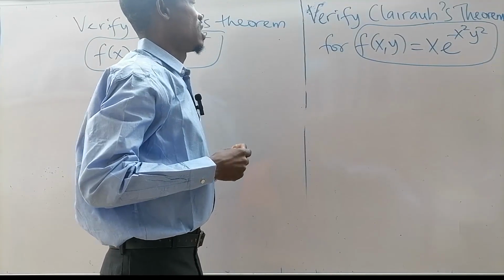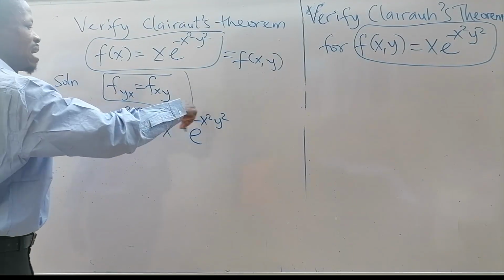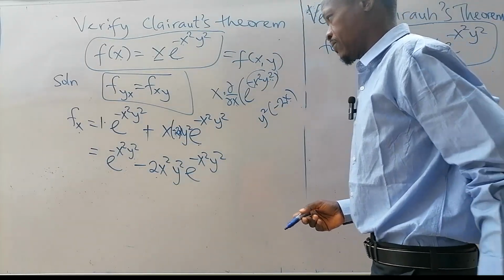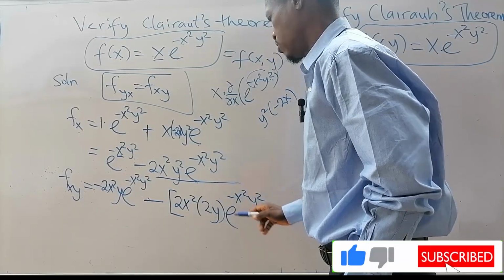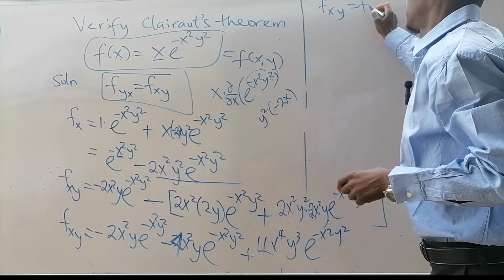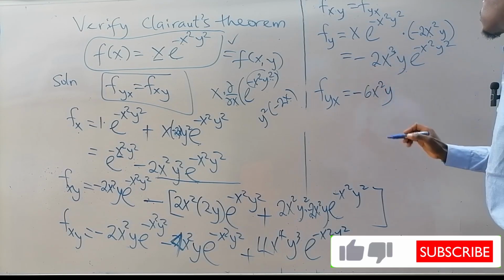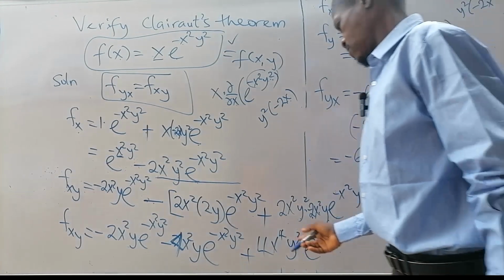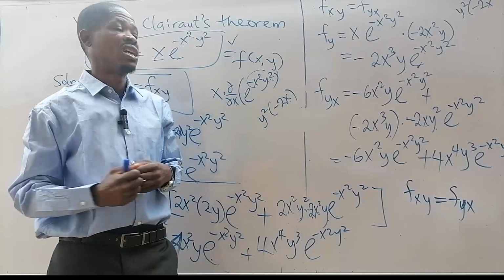How to Apply Clairaut’s Theorem | Multivariable Calculus | Q2 Solved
In this step-by-step video, we explore how to apply Clairaut’s Theorem in the context of multivariable calculus. We solve Question 2 in detail, showing how to compute and compare the mixed partial derivatives
𝑓𝑥𝑦=f xy   and 𝑓𝑦𝑥 fyx  and verify the conditions of Clairaut’s Theorem.

This Question helps you understand:

- The concept of mixed partial derivatives
-  When and why 𝑓𝑥𝑦=𝑓𝑦𝑥
- Conditions for the theorem’s validity (continuity of second partials)
Best For:
- Calculus 3 / Multivariable Calculus students
- Engineering, Physics, and Math majors
- Anyone preparing for exams involving higher-order derivatives